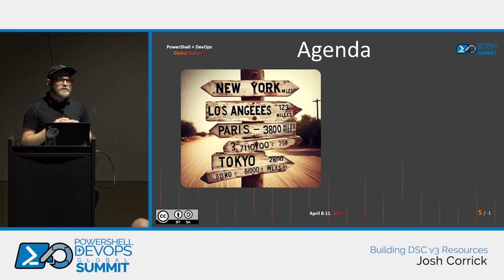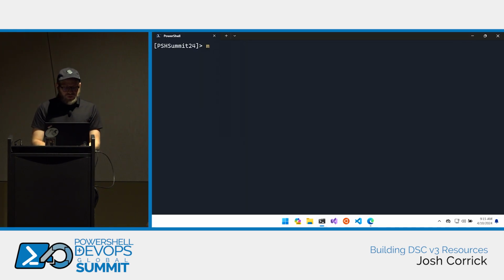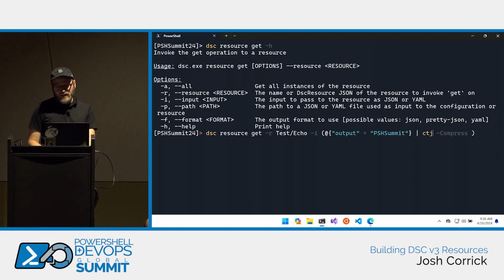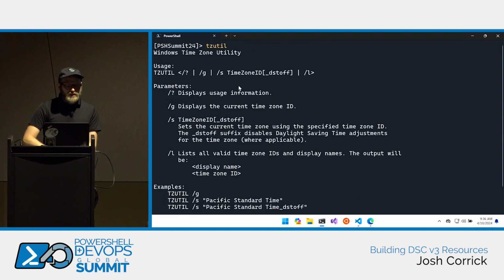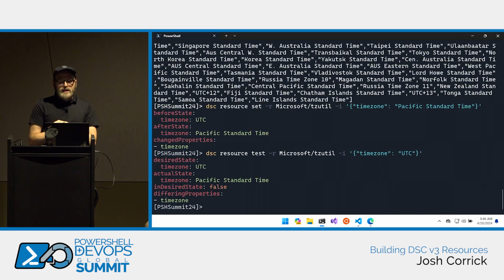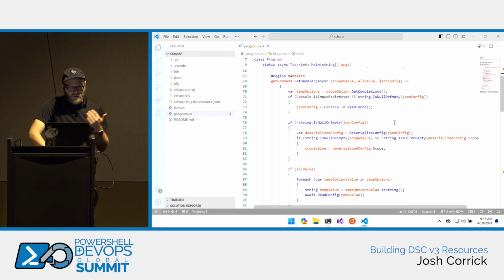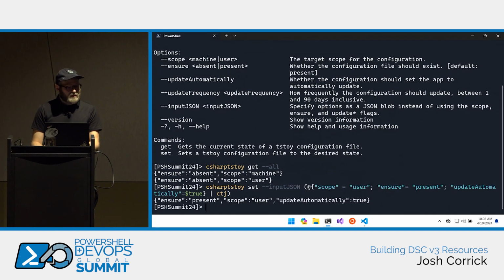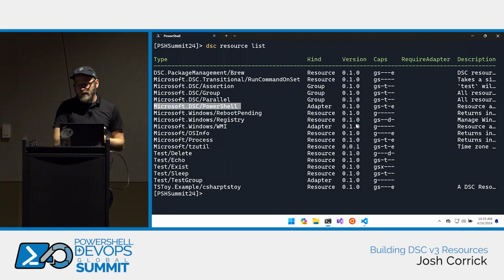Building DSC v3 Resources by Josh Corrick